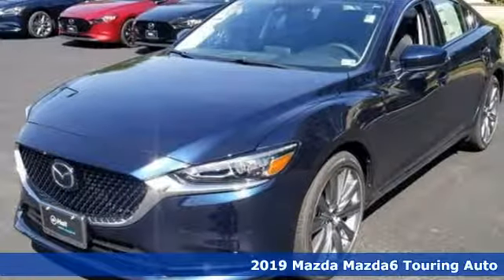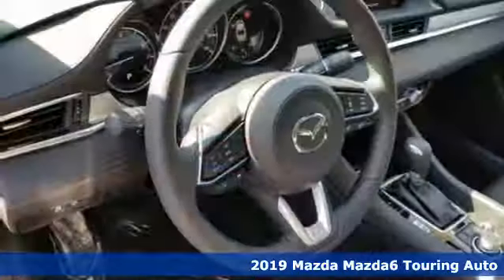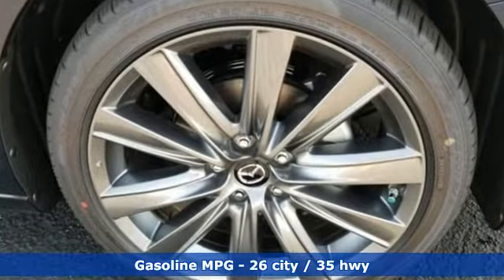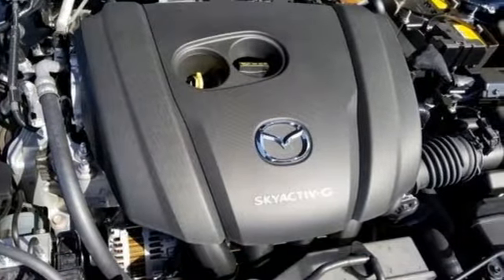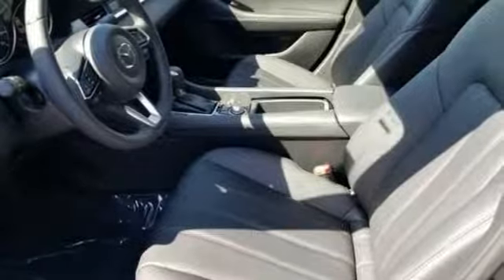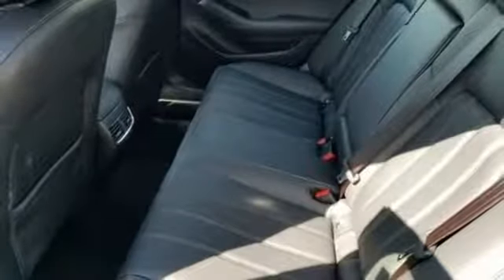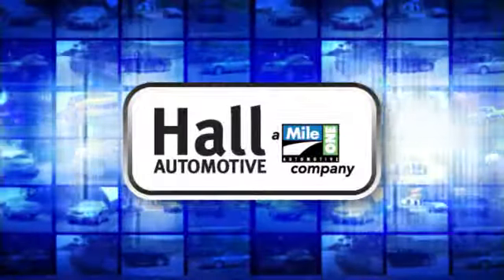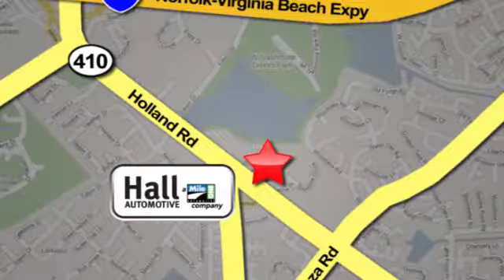New 2019 Mazda Mazda6 Virginia Beach VA Norfolk, VA #1090291 - SOLD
Year: 2019
Make: Mazda
Model: Mazda6
Trim: Touring
Engine: 2.5L 4-Cylinder
Transmission: Automatic
Color: Blue
Interior: Black
Stock #: 1090291
VIN: JM1GL1VM2K1506126

Address:
4372 Holland Rd